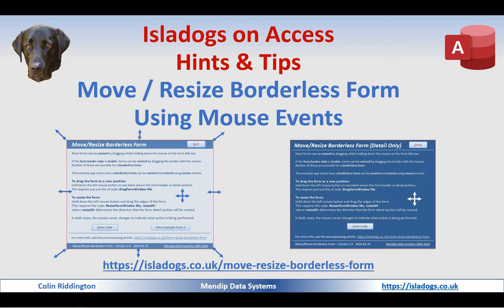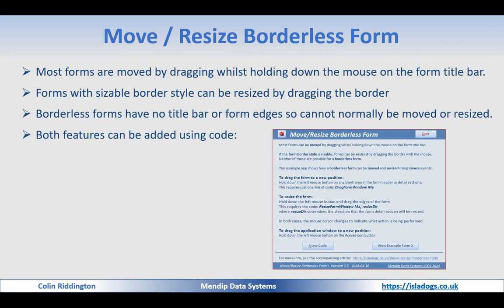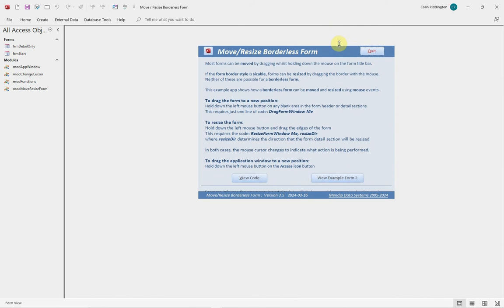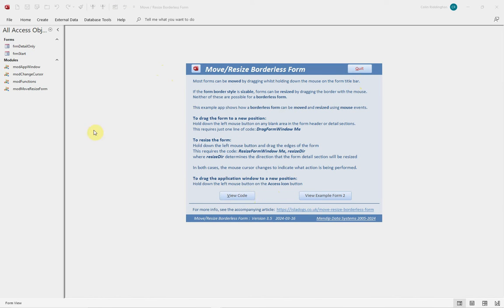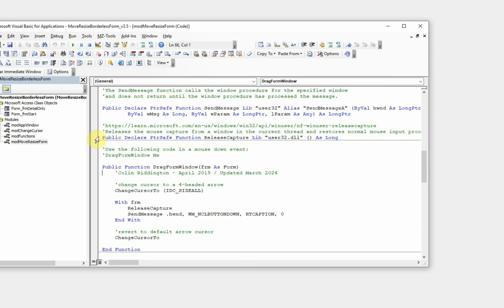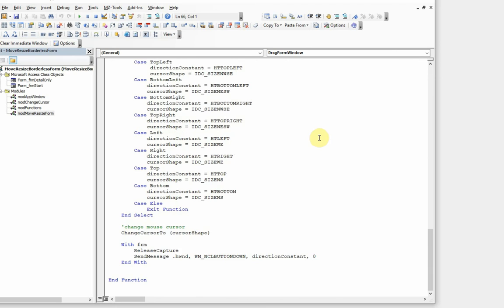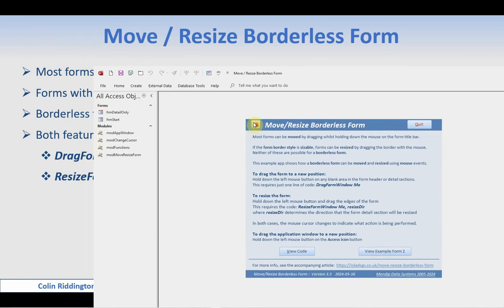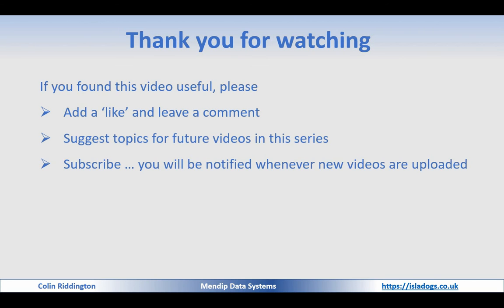Move & Resize Borderless Form Using Mouse Events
Most Access forms can be moved by dragging whilst holding down the mouse on the form title bar. This isn't possible for a borderless form. This video shows how a borderless form can be both moved and resized using a combination of mouse down and mouse move events. Doing this requires surprisingly little code and very few API calls.

Times:
0:00 Intro
0:32 Review of ideas involved
1:30 DEMO - drag boderless form to new position using mouse down event. Cursor changes to 4 headed arrow whilst dragging
1:49 DEMO - resize borderless form  by holding down mouse close to form edge (within 100 twips) and dragging with mouse in chosen direction. Detail section is resized
        Can expand or shrink form. Mouse cursor changes to indicate direction form e dge can be dragged depending on location
2:48 DEMO - also works for borderless form with no header/footer sections
3:11 VBA Code - DragFormWindow Me to move form using mouse based on two APIs
4:27 VBA Code - ResizeFormWindow Me, resizeDir. Thanks to Nick Thissen for the code (written in vb.net) and Xevi Batlle for converting it to VBA
5:48 Bonus item - move entire Access applciation window using mouse on form
6:50 Thanks for watching. Please like, leave a comment & subscribe.